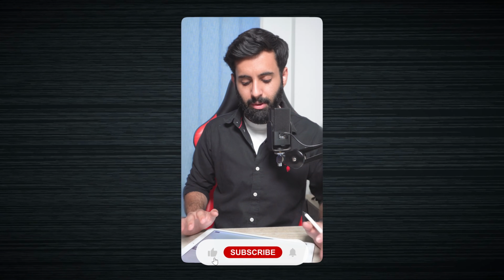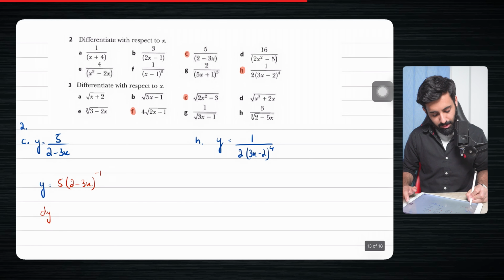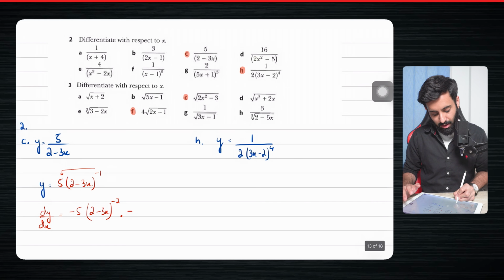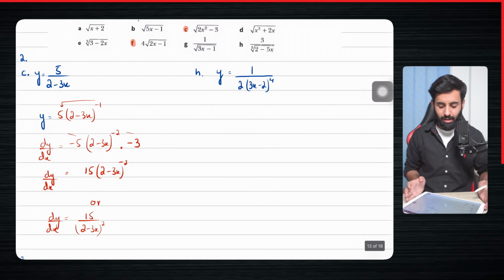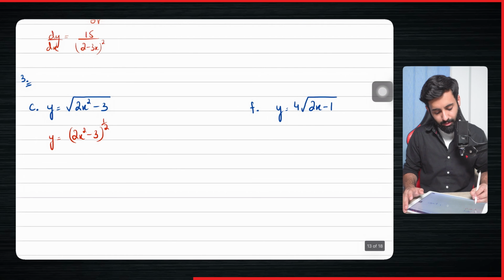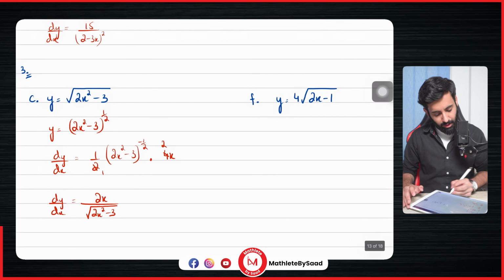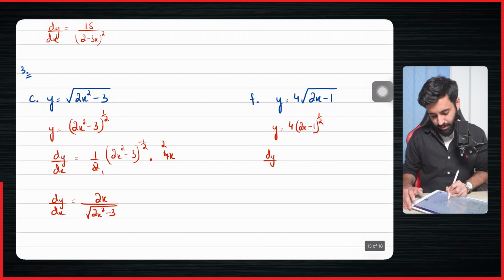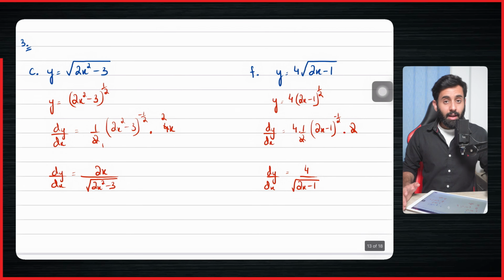Differentiation - Composite Functions (Complex) (O Level | IGCSE) Part - 6